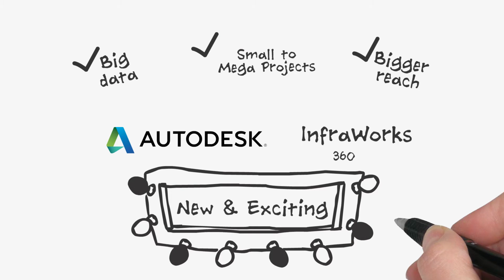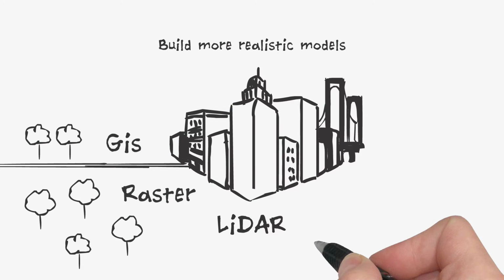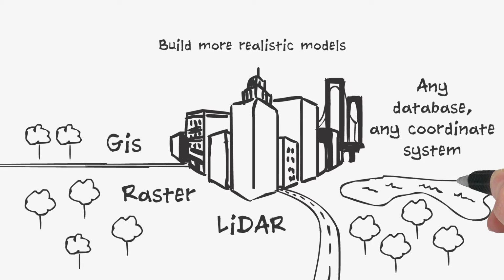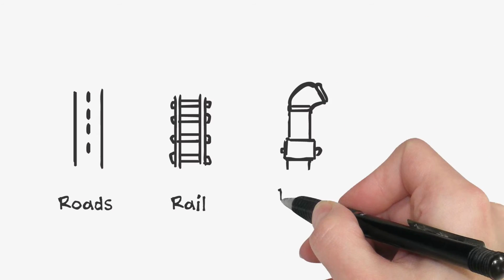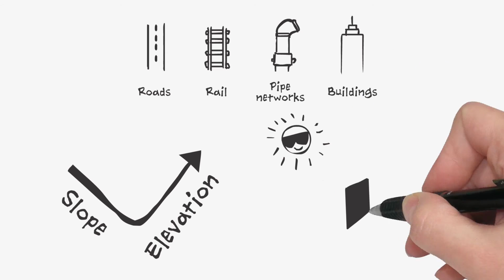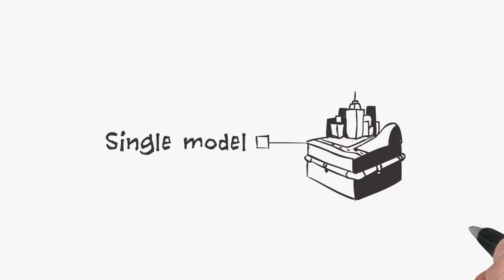InfraWorks 360 Explained